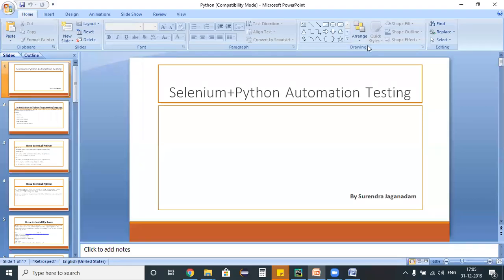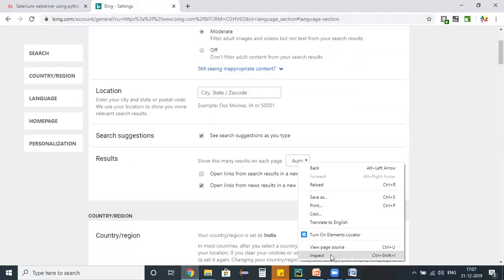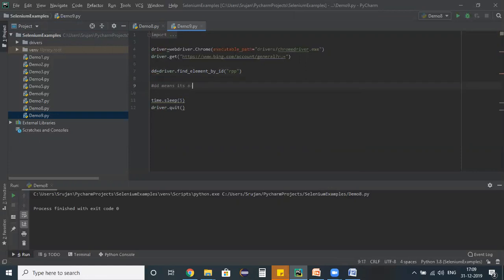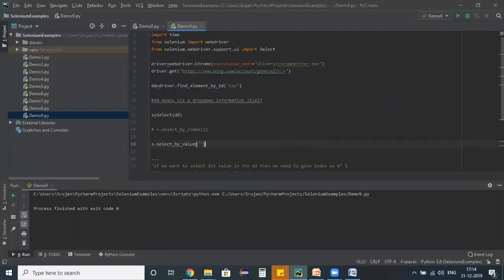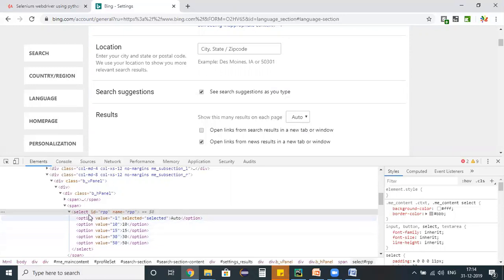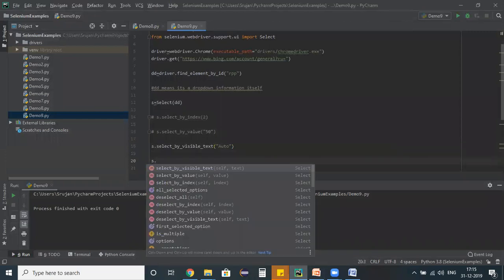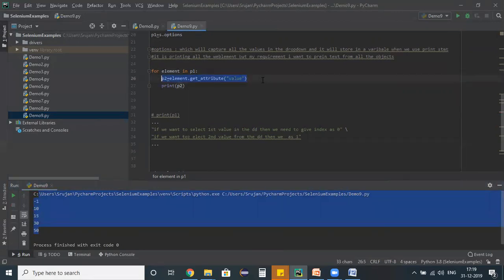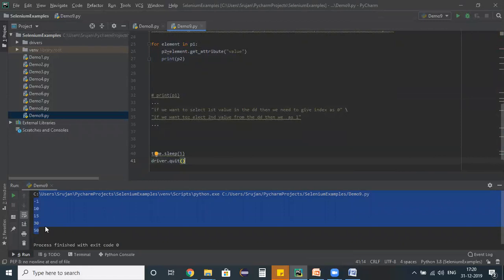Scenario 5: Handling Dropdown || Selenium Python for Beginners